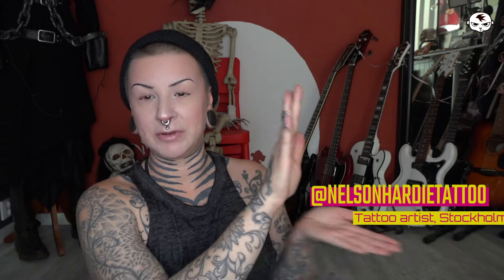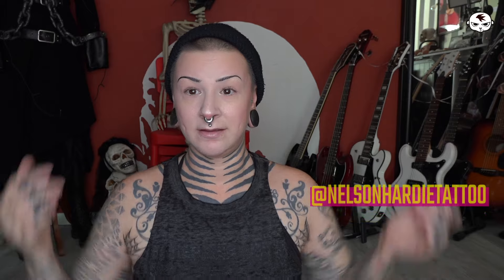Armpit tattoos!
Just got my armpits tattooed!

MY EQUIPMENT
Camera: Sony FDR-AX100E Handycam and Nikon D5300 DSLR camera
Lights: Ledgo LG-R320C and Godox LEDP260C
Microphone: Zoom H1 (and Røde Videomic Go)
Tripod: Manfrotto Element
Editing software: Adobe Premiere Pro

Intro / outro music by Mr Tez